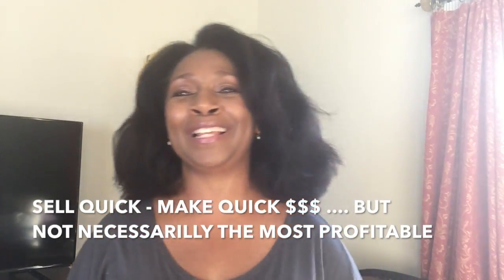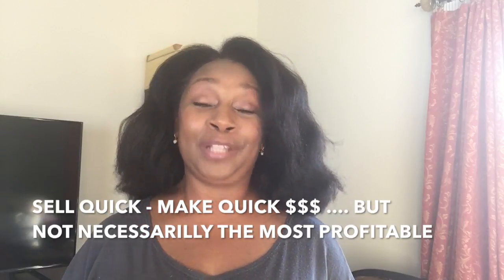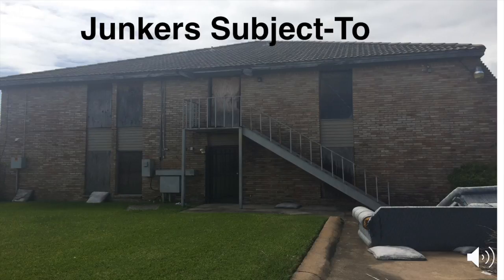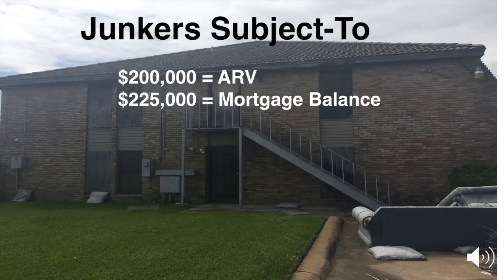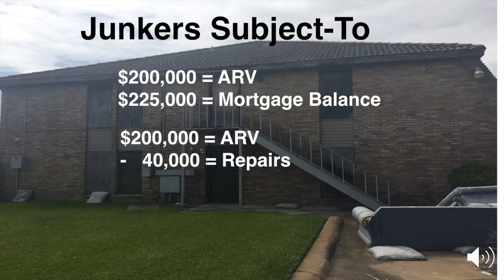Subject To Junkers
How to get the deed Subject To on junker properties. Vacant? Need Repairs? Should you take the deed? In this video I'm going to show you how to take the deed and make a profit on junkers that are upside down without fixing.

Get My Book: Get the Deed! Subject-To the Existing Financing

*Check out the videos above to see me in action and how I got started. More videos coming soon!

 My Goal 
My goal is to share strategies on how I make money in Real Estate and help you do the same.
I remember when I just started and not knowing where to start.  I wished that I had someone to show me how to start and what to do.  Now I want to share my knowledge with YOU, this information has changed my life and I hope it will change yours too.
 About Me
Alicia Cox is a Public Speaker, Broker of Record at Homeward Realty Corporation. CashFlow University, Homeward Realty, Homeward Property Mgt are owned and operated by Homeward Realty Corporation.  DRE 01527449 | TREC 9007158 | NMLS ID# 2392813 | Equal Opportunity Housing

ALICIA COX, Licensed Real Estate Broker
DRE 01849372 | TREC 0699501 | NMLS 1253865
Homeward Realty Corporation